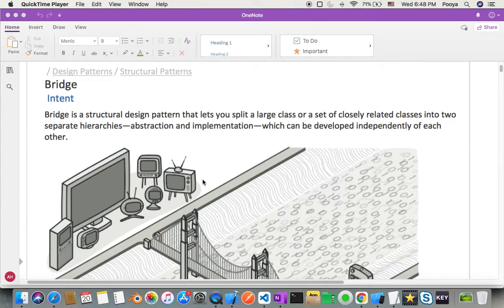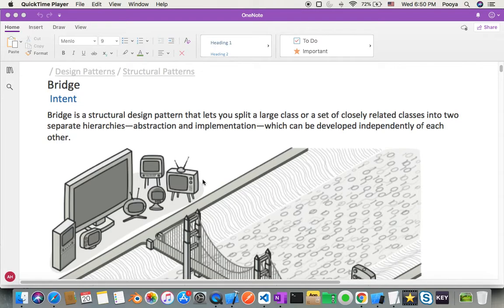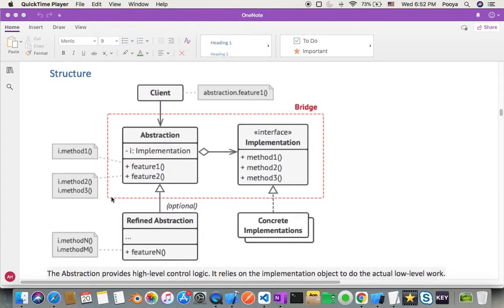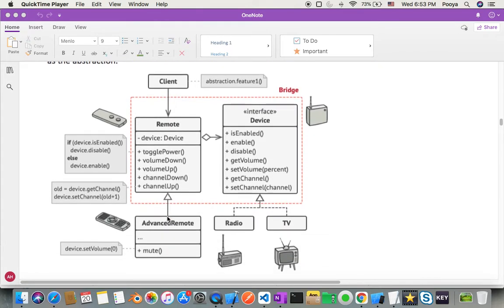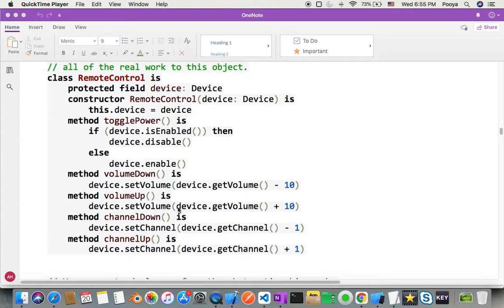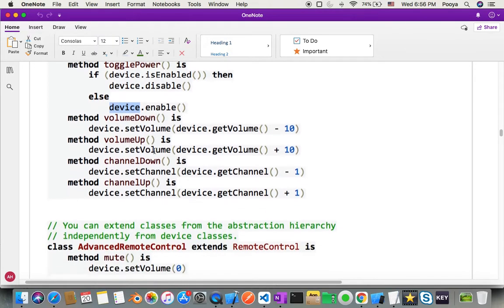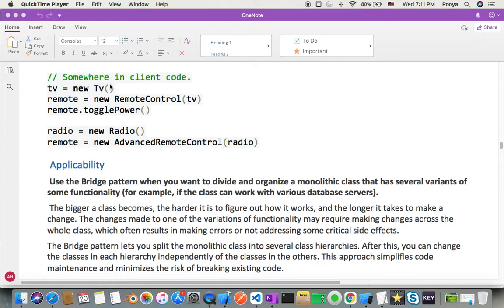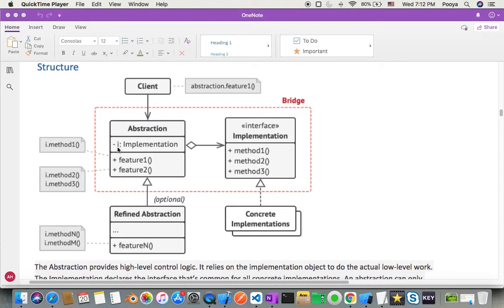Interview, Swift : Theory review for Design Pattern - Bridge (Structural)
Interview, Swift : Theory, Design Pattern - Bridge (Structural)